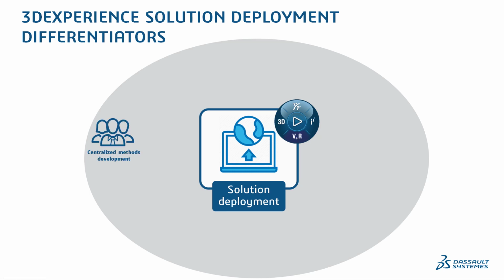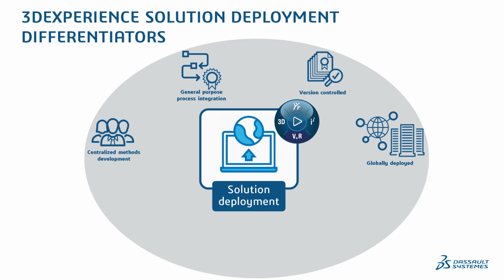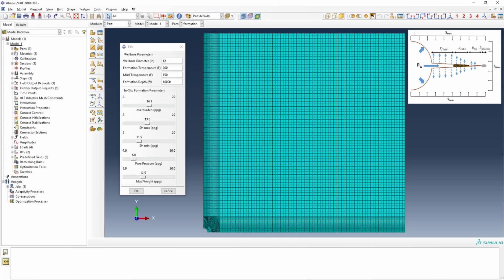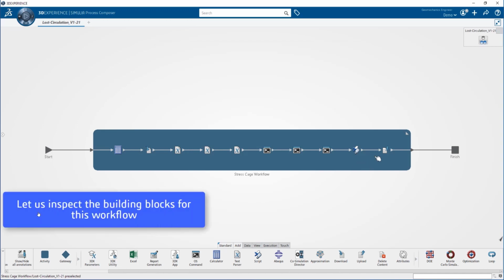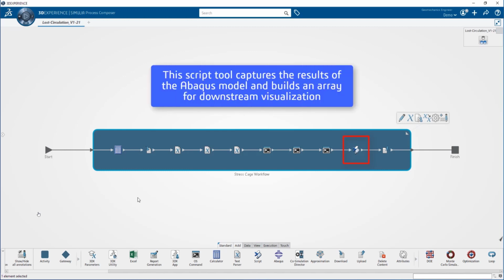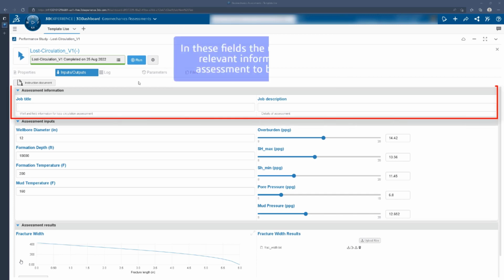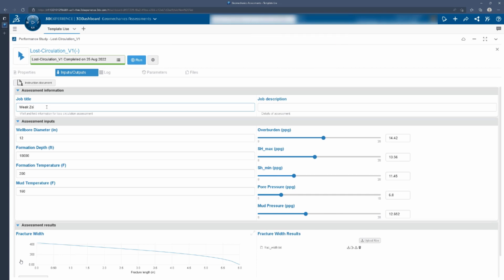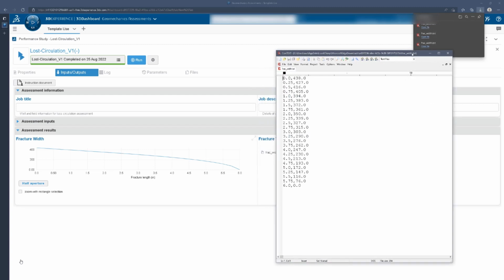Simulation-driven Workflow Integration and Solution Deployment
Simulation teams often face challenges as their best practices mature and attempts are made to democratize file-based scenarios. The 3DEXPERIENCE platform addresses these challenges via process integration and solution experience deployment usage by leveraging an existing Abaqus-driven workflow in the domain of Geomechanics.